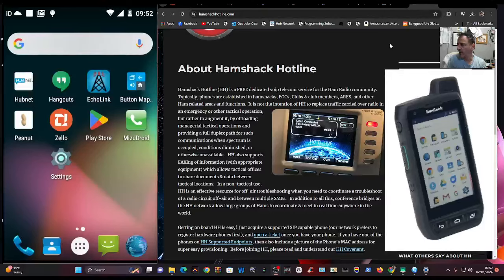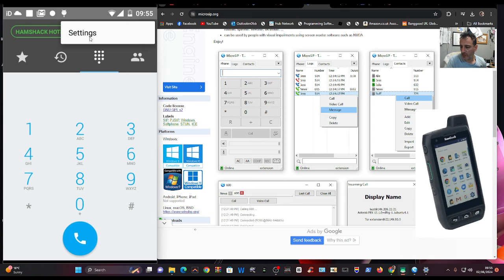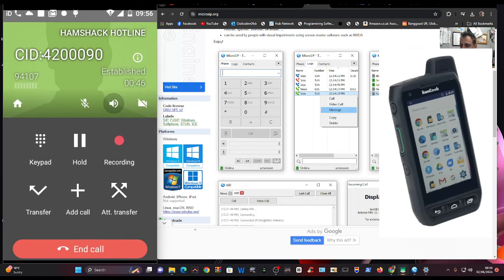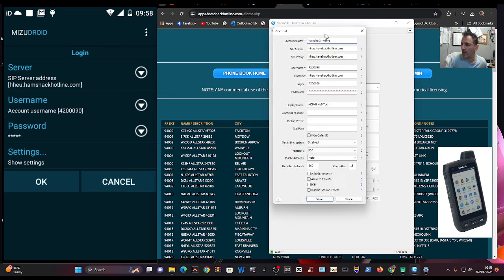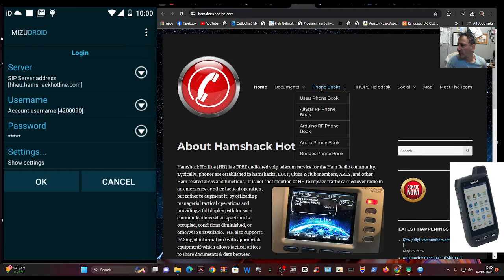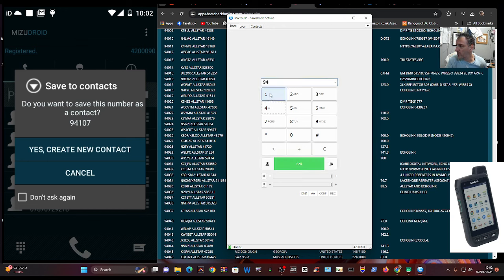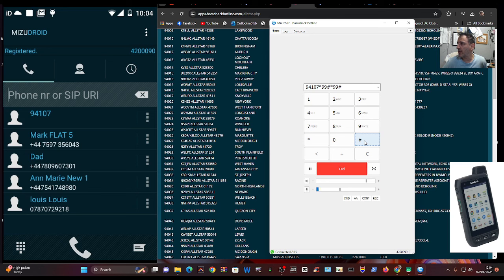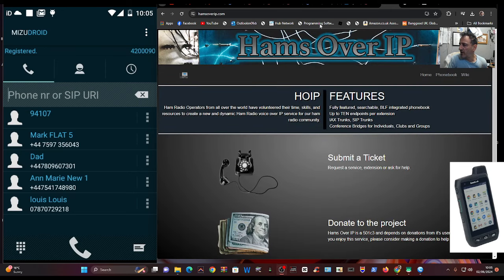S.I.P - INTERNET Phones - HAM Radio Hobby ??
HamsOverIP